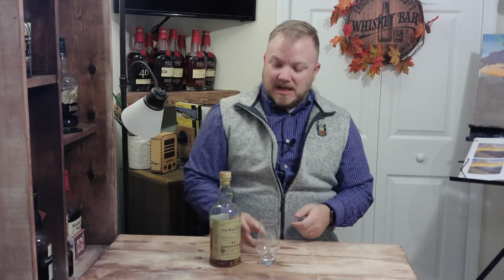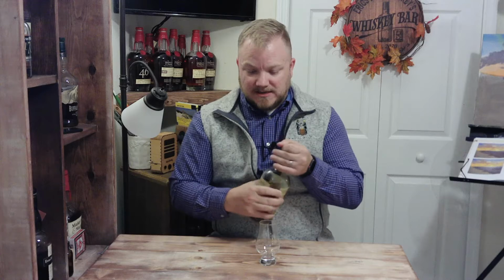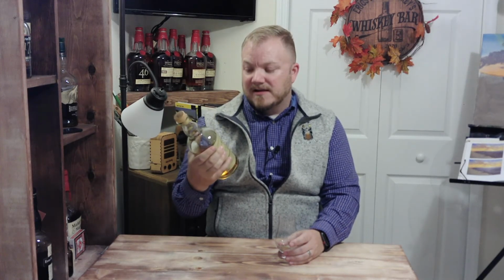Eric Drinks The Balvenie Caribbean Cask 14 year old Single Malt Scotch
Scotchtober 2021 concludes with this delicious rum-cask finished Speyside from The Balvenie.